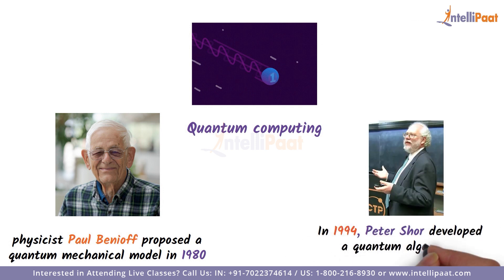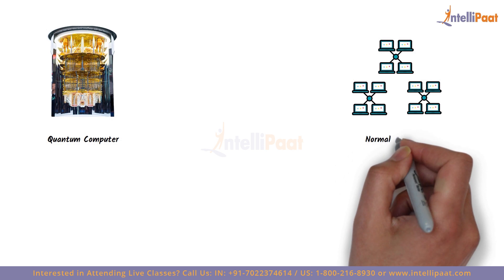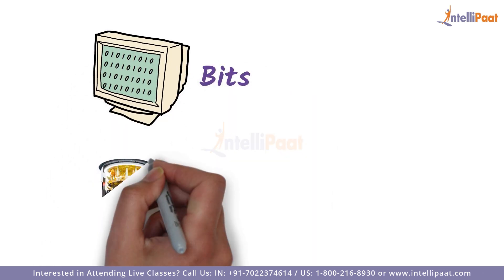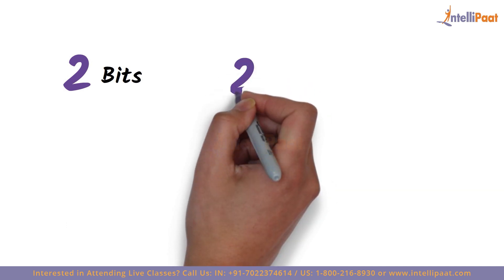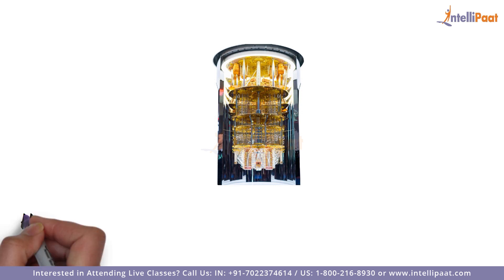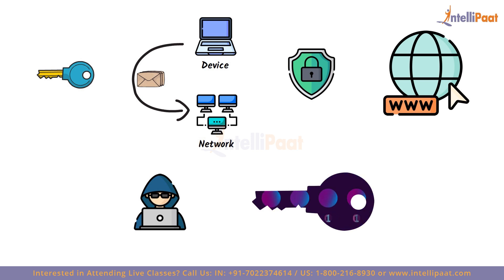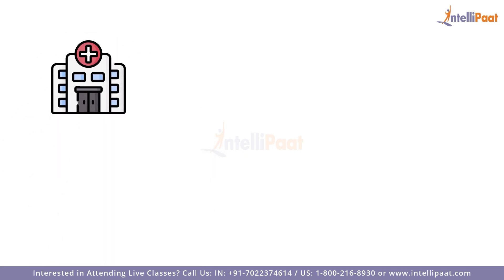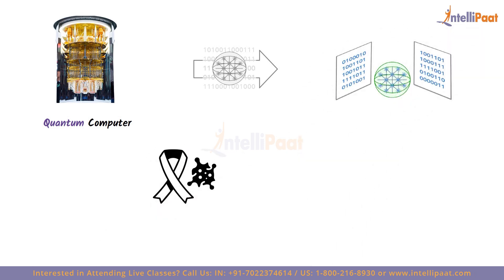Quantum Computing Explained | What is Quantum Computing | Intellipaat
In this video on Quantum Computing, you will learn what is Quantum Computing, history of Quantum Computing, and super computers, how Quantum Computing works, can Quantum Computing replace normal computers, examples of Quantum Computing, uses of Quantum Computing and lot more interesting concepts.

Intellipaat Edge
1. 24*7 Lifetime Access & Support
2. Flexible Class Schedule
3. Job Assistance
4. Mentors with +14 yrs
5. Industry Oriented Courseware
6. Lifetime free Course Upgrade